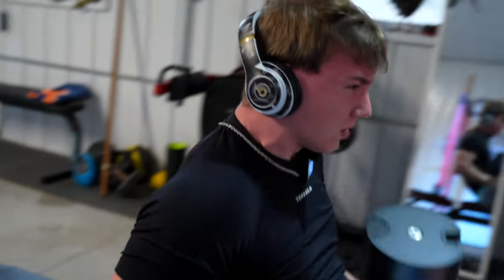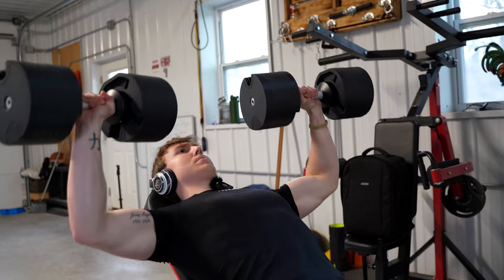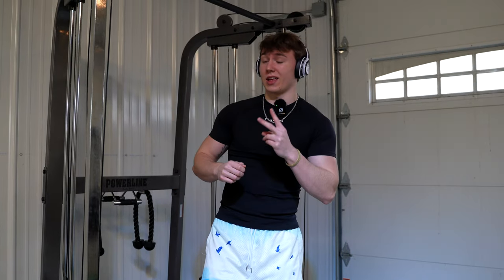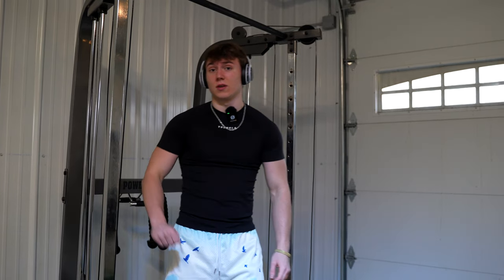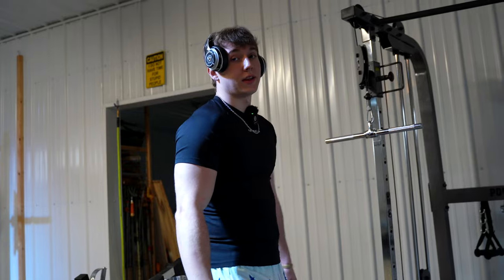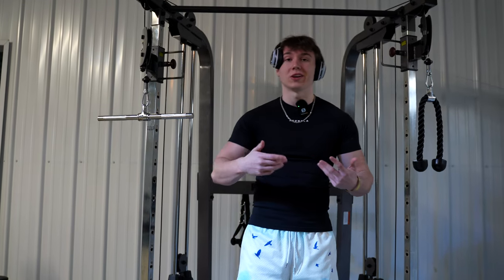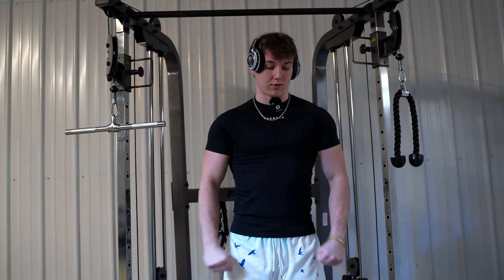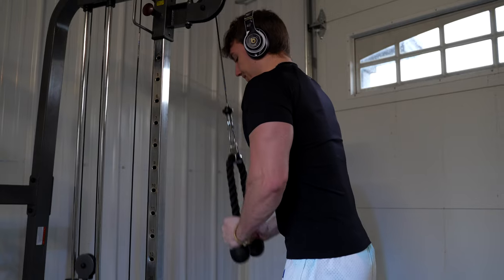Chest & Tricep Workout | For Muscle Mass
My full chest and tricep workout for muscle mass.

Workout:
Dumbbell Press 4 sets 8-10 reps
Incline Dumbbell Press 3 sets 8-10 reps
Low to High Cables 2 sets till failure
High to Low Cables 2 sets till failure
Tricep Rope Extensions 3 sets 10-12 reps
Straight Bar Push Downs 3 sets till failure
Dual Cable Tricep Extensions 3 sets 8-10 reps